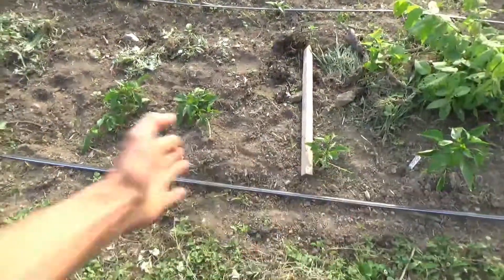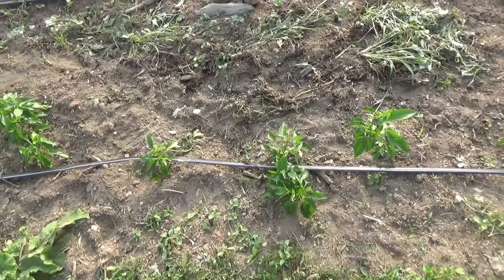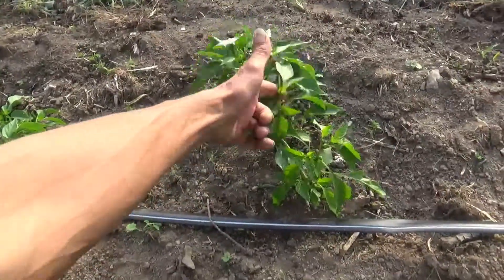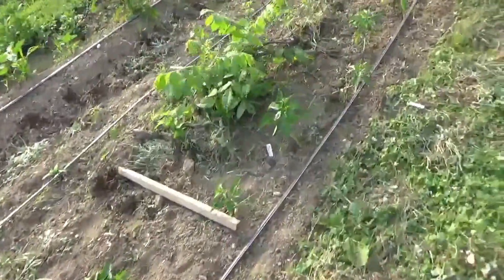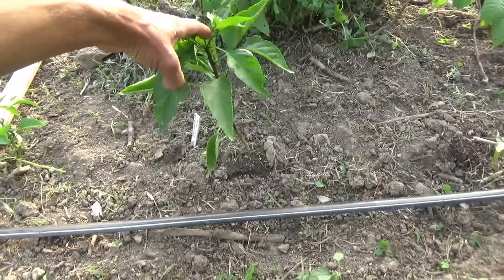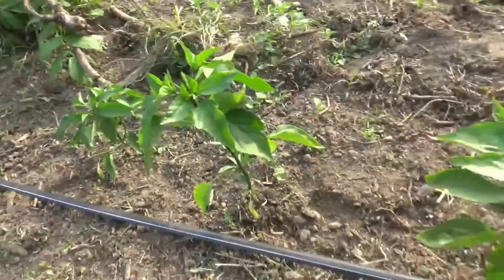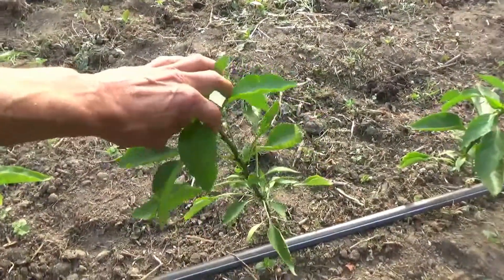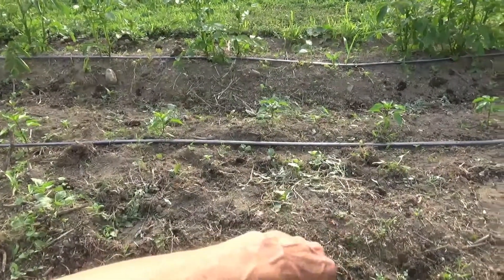06 22 2018 Peppers Chemical Nutrient Vs Trace Mineral Nutrition And Biology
In this video I discuss critical points of influence a bit as well as some of the differences between using heavy nitrogen early in a plant's life vs using trace mineral nutrition and plenty of calcium and how that effects stem strength among other things.